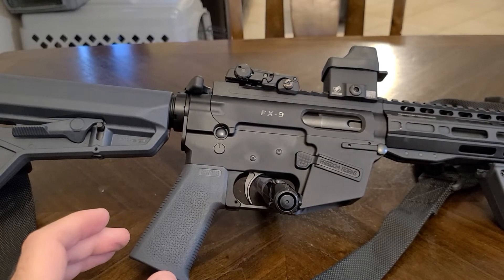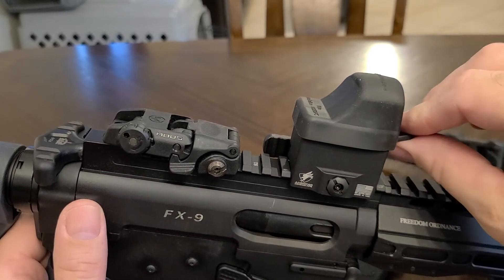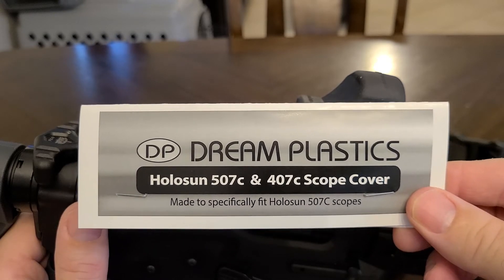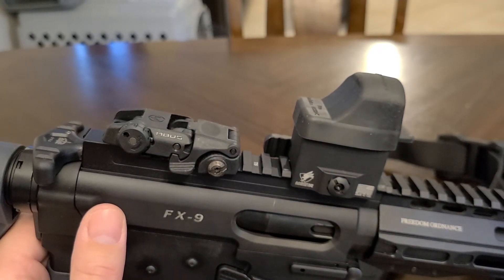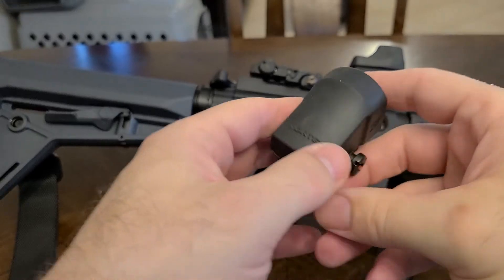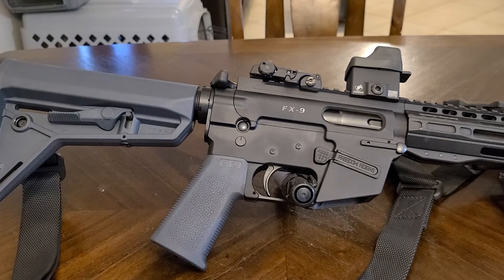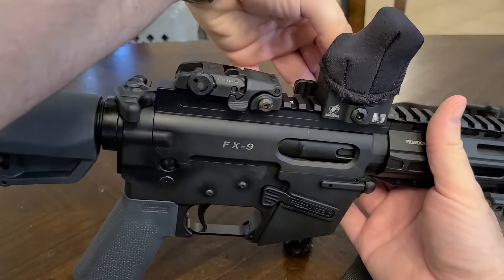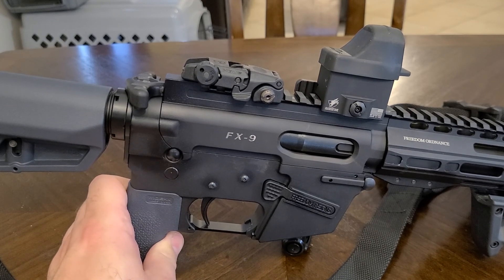Dream Plastics Holoson 507c dust cover review.